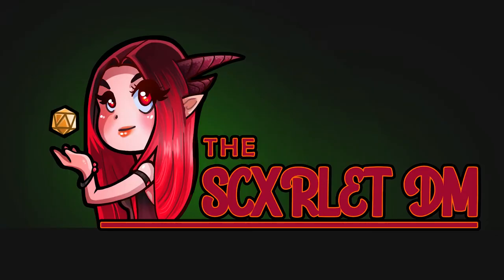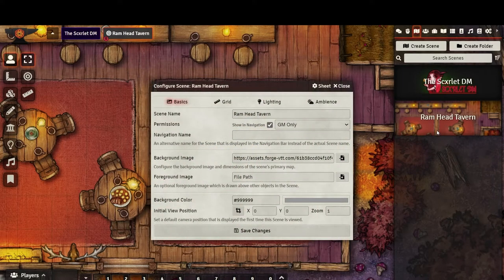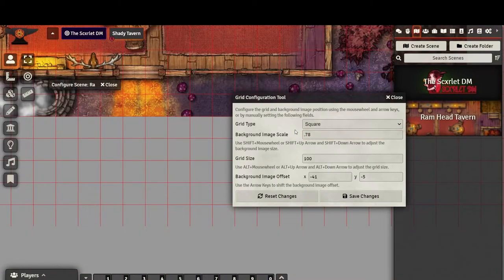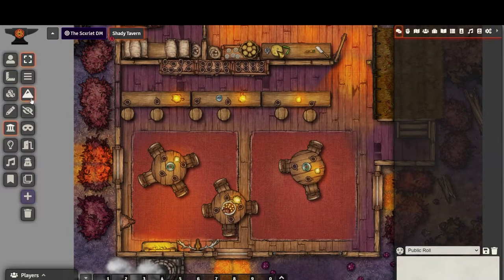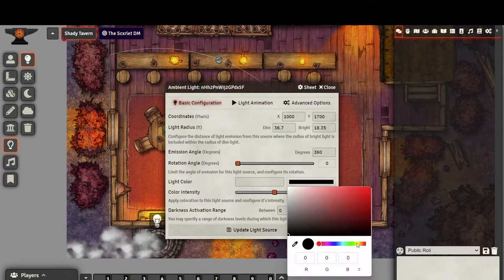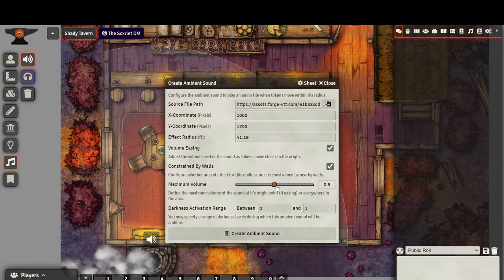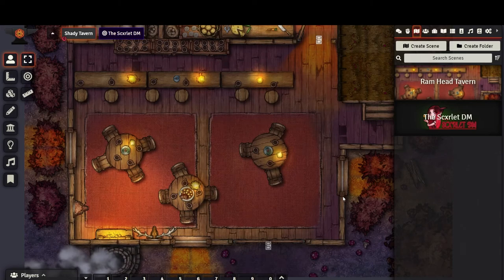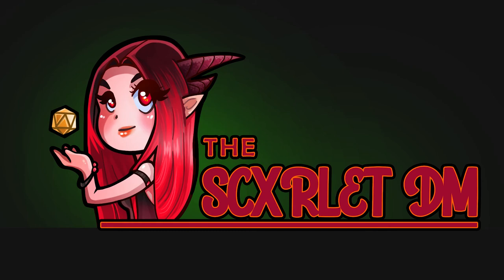Foundry VTT Beginner Guide: Scene Quickstart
Timestamps Below!!
In this video I walk you through the basics of getting a scene set up in Foundry VTT.  This series will be incredibly beginner friendly, so stick around if you want to get started using my favorite VTT!
Timestamps:
00:00:00 Introduction
00:00:15 Creating and configuring a scene
00:01:11 Grid
00:02:16 Drawing Walls
00:02:44 Drawing Lighting
00:03:34 Drawing Sound
00:03:56 Scene Global Settings
00:04:38 Populating The Scene
00:04:53 Activating the Scene
00:05:05 Final Words, Thanks for watching!

Let me know what Foundry topics you'd like me to cover next!

I run a weekly live playthrough of Out Of The Abyss using Foundry VTT on twitch every Sunday 5PST!